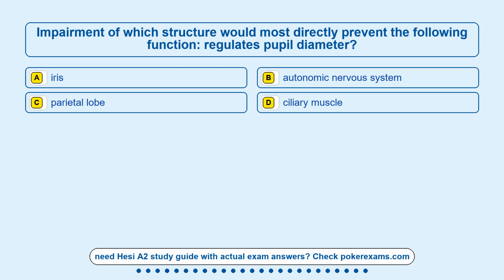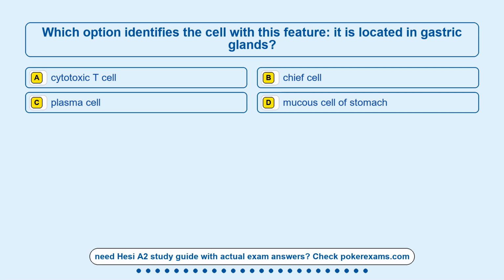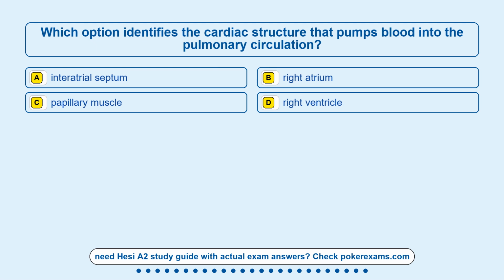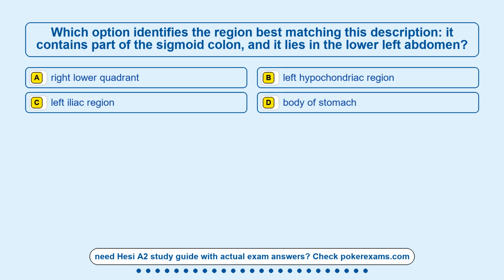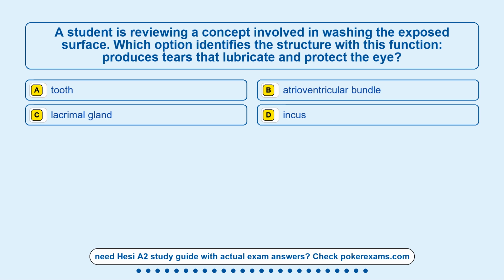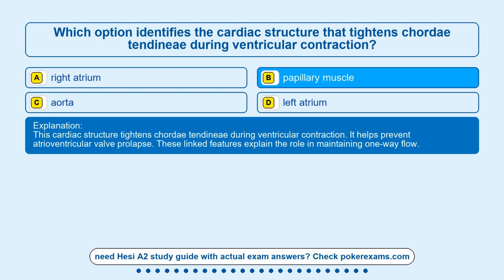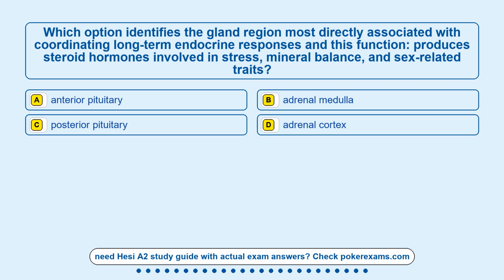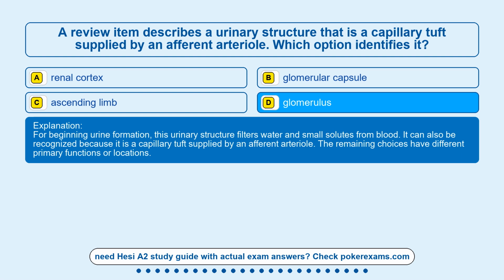HESI A2 Anatomy and Physiology Review